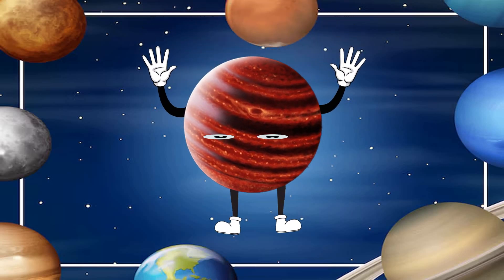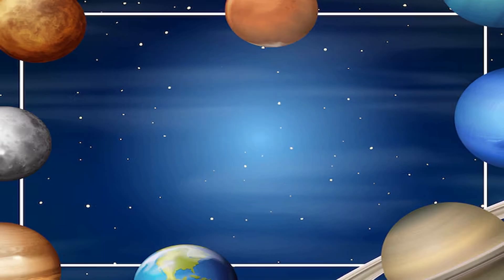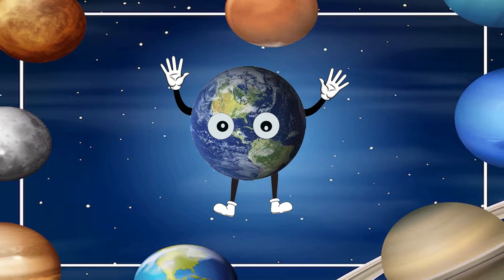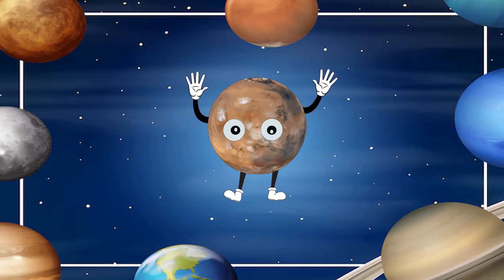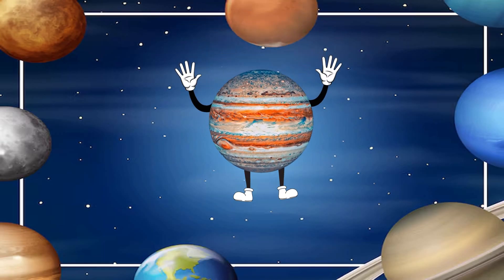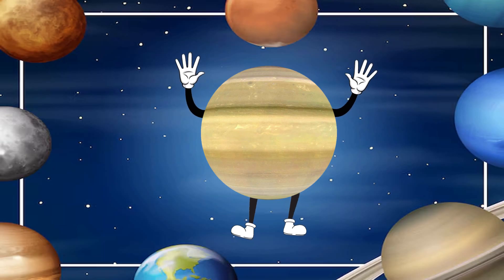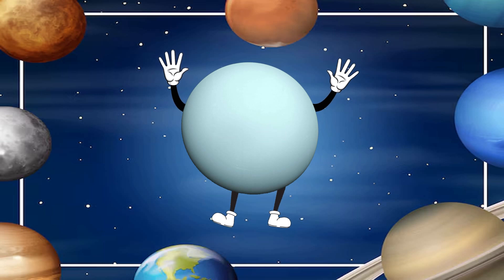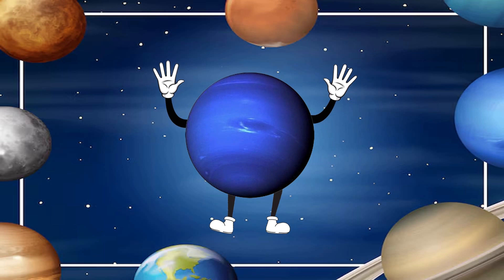The Planet Song - 8 Planets of the Solar System Song for Kids | Kids Nursery Rhymes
Learn the 8 planets of our Solar System -- Mercury, Venus, Earth, Mars, Jupiter, Saturn, Uranus and Neptune -- with the Planet Song

Lyrics:
There are eight planets in our solar system
We all revolve around the sun
Learn about the different planets
Now sing along and have some fun

My name is Mercury
I’m the second hottest planet
The closest one to the sun
A year on my surface is 88 days
I’m the smallest but I’m lots of fun

My name is Venus
I’m the hottest planet
But the second planet from the sun
I’m the brightest planet in our solar system
And I’m too hot for anyone

My name is Earth
I’m the planet you live on
The Third Planet from the sun
I’m the only planet with organic life
So take care of me because we’re all one

My name is mars
I am red in color
The fourth planet from the sun
I have the highest mountain in our solar system
A volcano named Olympus Mons

My name is Jupiter I am covered in clouds
I’m the fifth planet from the sun
My giant red spot is a raging storm
As for size, I’m the biggest one

My name is Saturn I am brown in color
I’m the sixth planet from the sun
My outer rings are extremely thin
They’re made of dust and icy chunks

My names Uranus I am blue in color
I’m the seventh planet from the sun
Humans have named me the icy planet
Because I am the coldest one

My name is Neptune I am blue in color
I’m the eighth planet from the sun
I have too many storms in my atmosphere
And I’m the furthest planet from the sun